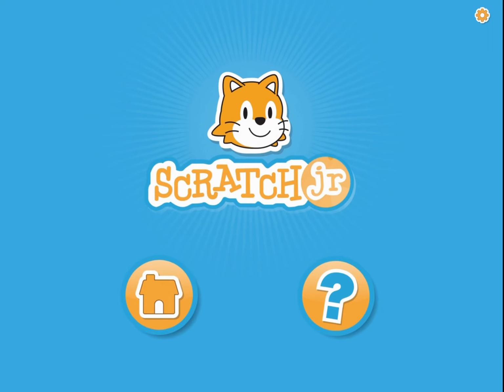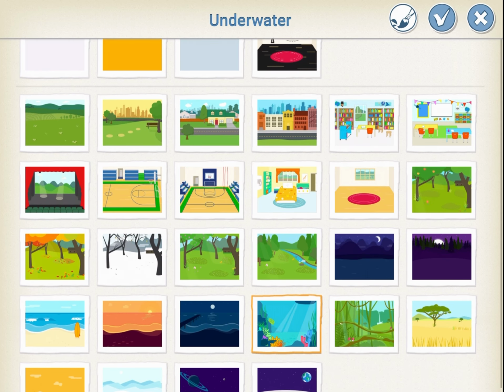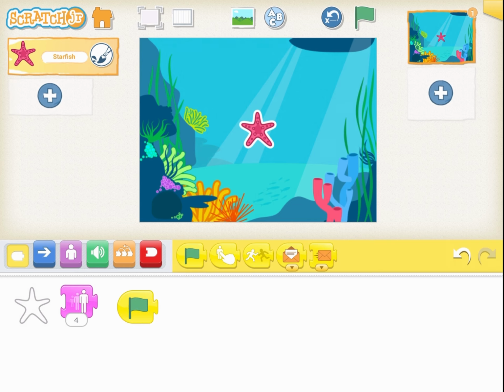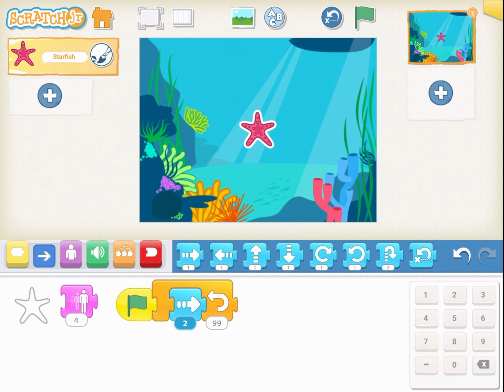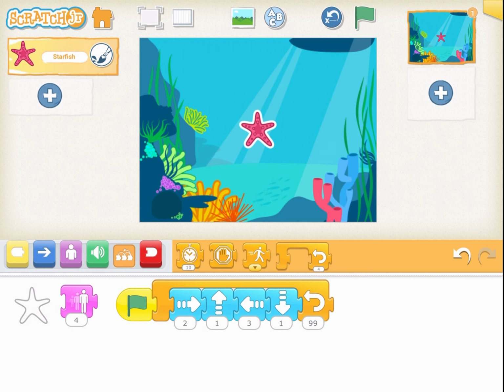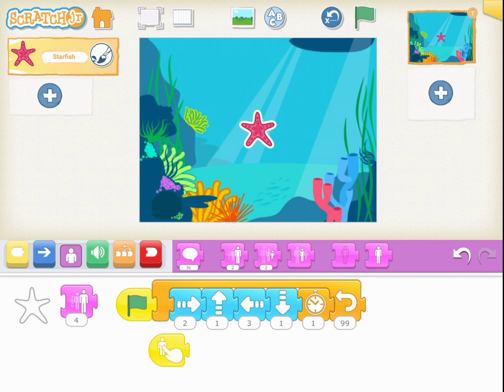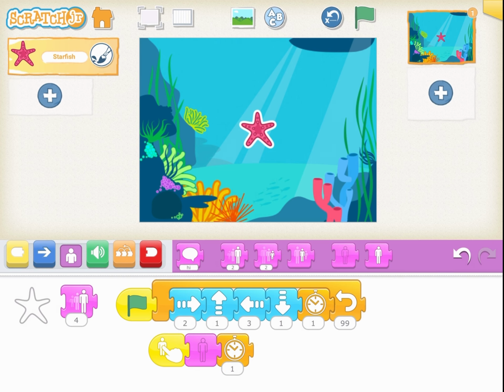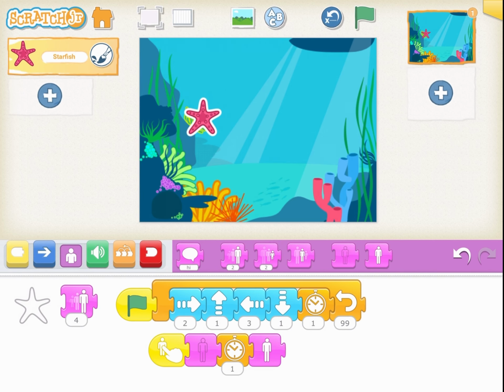Catch the Starfish | Fun Ocean Game for Kids In Scratch Jr.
Welcome to the underwater world of fun! In this exciting game, your goal is simple: tap the starfish before it vanishes and watch it move to a new spot every time! Perfect for kids and beginners, this Scratch Jr game teaches timing, focus, and interaction through play.

⭐ What’s Inside:

A moving, smiling starfish 🧡

Tap-based gameplay anyone can enjoy

A step-by-step Scratch Jr coding idea

Colorful animation and easy instructions

👆 Tap to play and see how many times you can catch the starfish before it escapes!

💡 Perfect for:

Kids learning coding with Scratch Jr

Parents or teachers looking for fun, educational activities

Fans of ocean-themed games